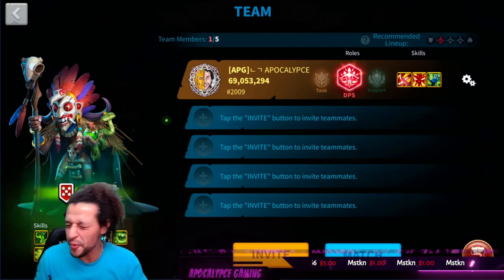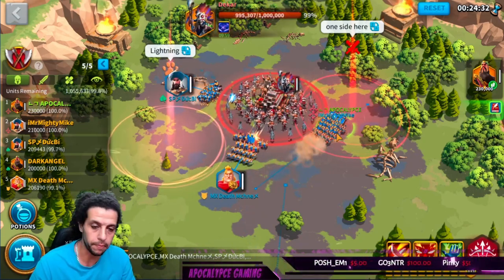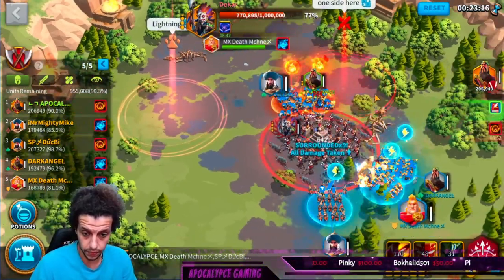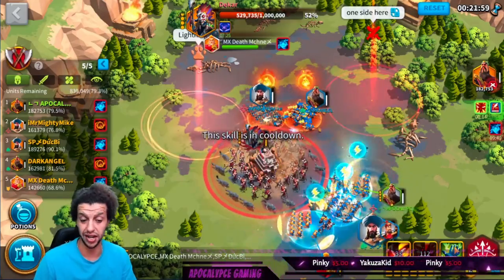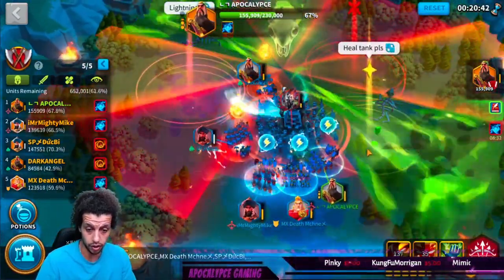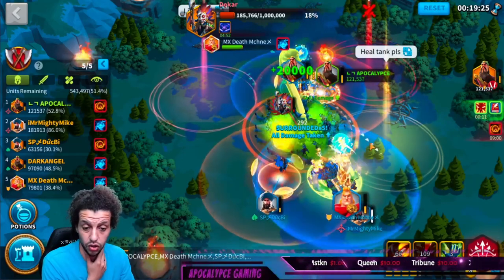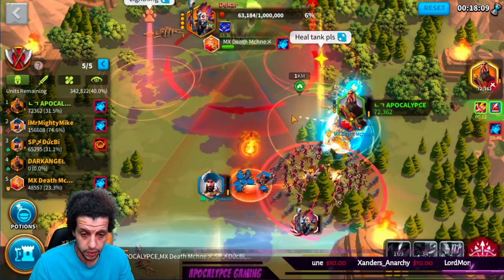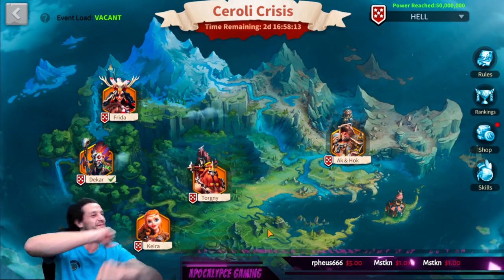How to beat Dekar? Ceroli Crisis ROK - Infantry Gang BOOM BOOM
Hello awesome people I recorded this one for anyone who is struggling to finish this boss and couldn't be harder round lol, BOOM BOOM

💥Please Support if you Enjoy my stream💥
Intro & Overlay By
legends.Studio1 Check him out
-Remember to always be Happy! ^__^